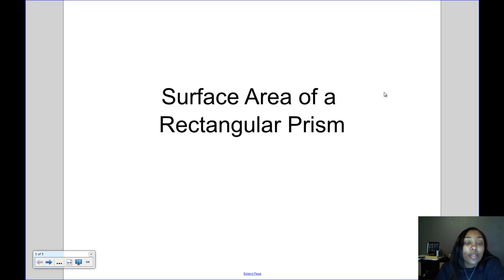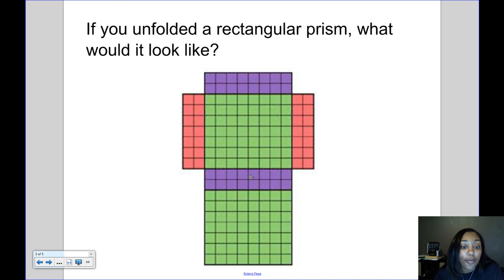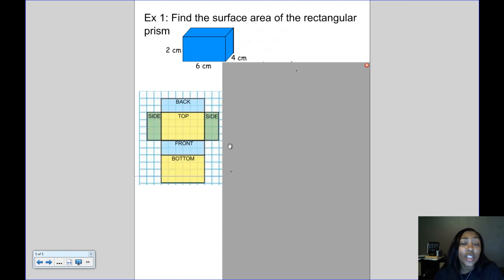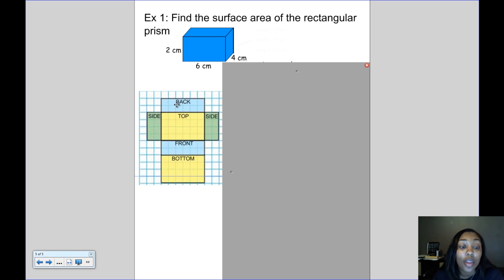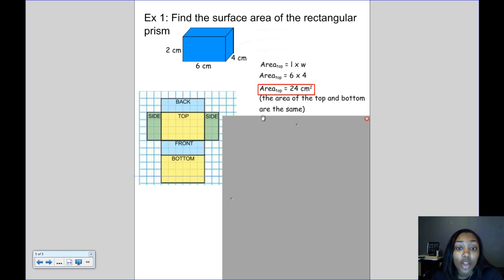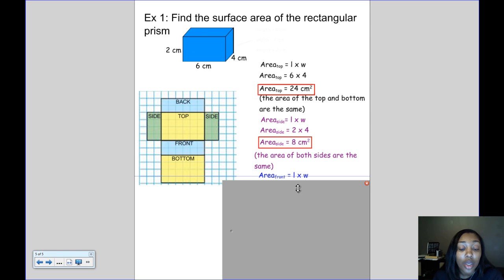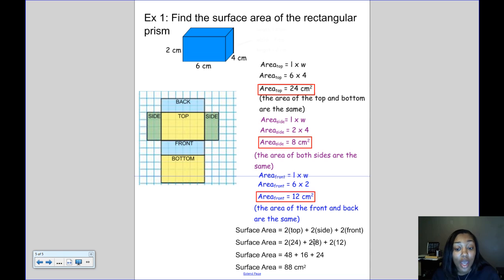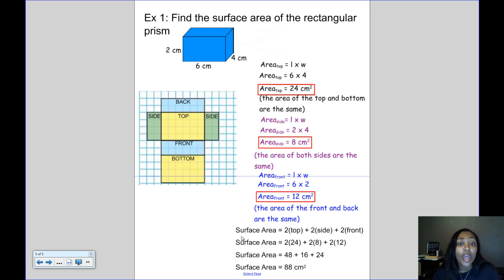Mrs Kingsberry- Surface Area of Rectangular Prisms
How to find the surface area of a rectangular prism